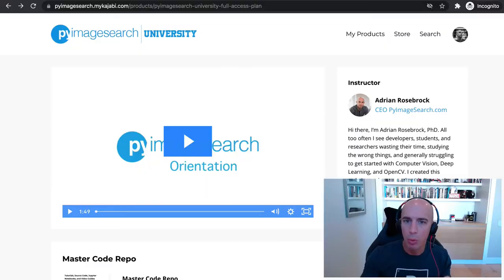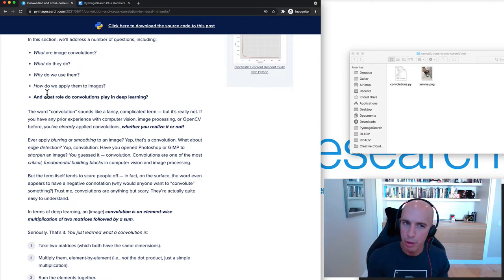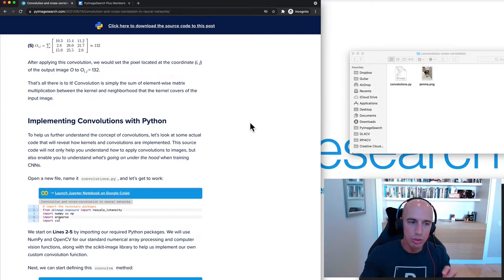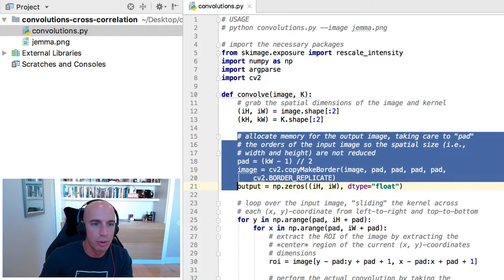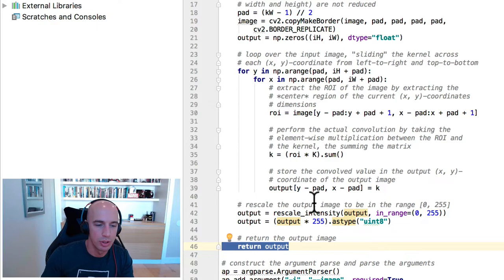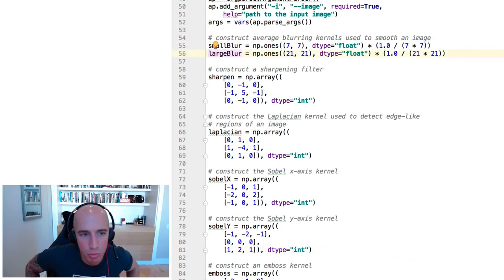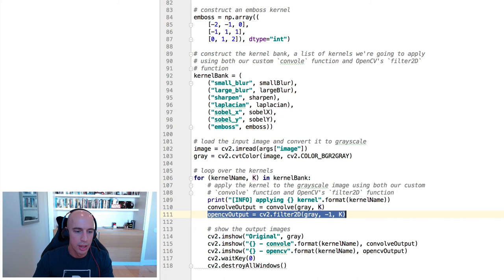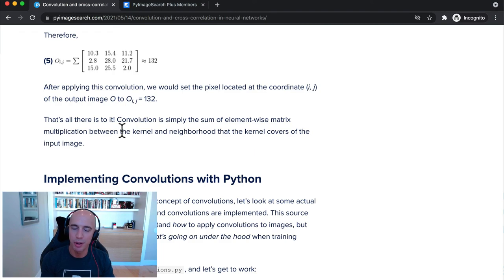Convolution and Cross Correlation with Neural Networks | PyImageSearch | Deep Learning Part-04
This video provides you with a complete tutorial on convolution and cross-correlation with Neural Networks.
This tutorial is meant to help you learn convolution. We do not assume any

TOPICS:
Convolution with Neural Networks
Neural Networks and Convolution
Convolution and Cross-Correlation with Neural Networks